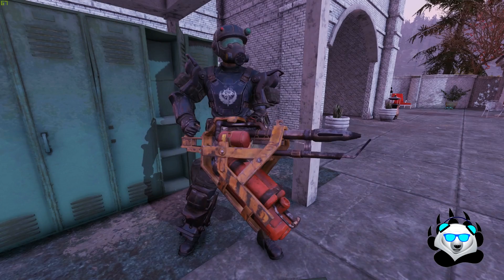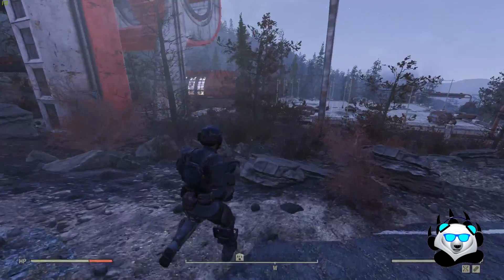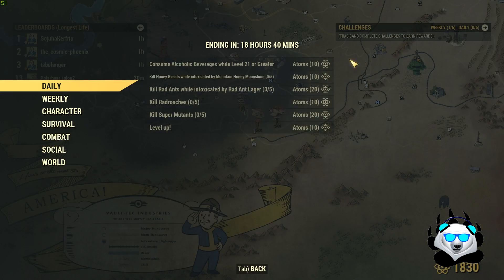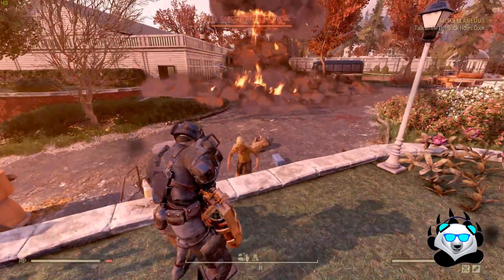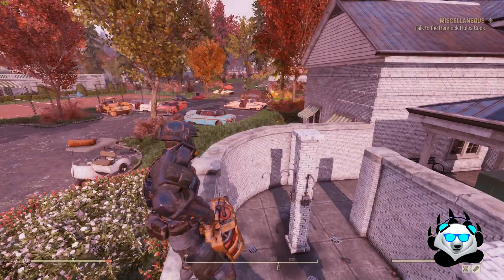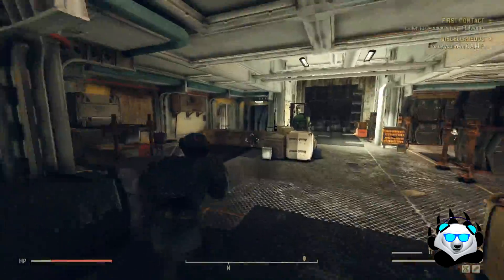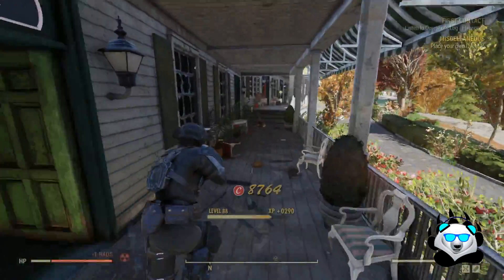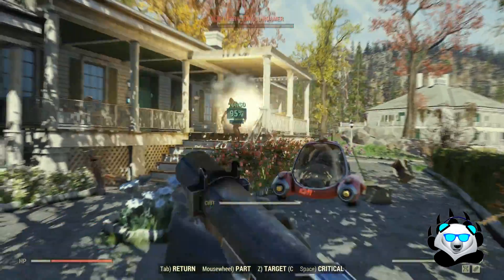Legacy Flamer EXPLOSIVE || Weapon Showcase || Fallout 76